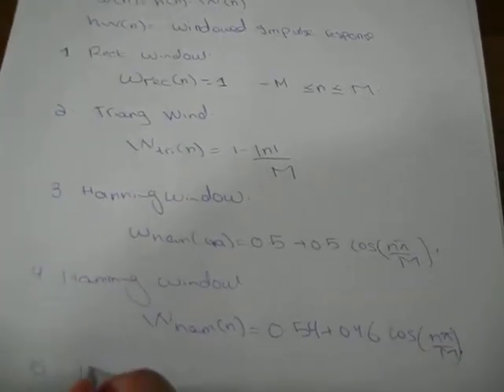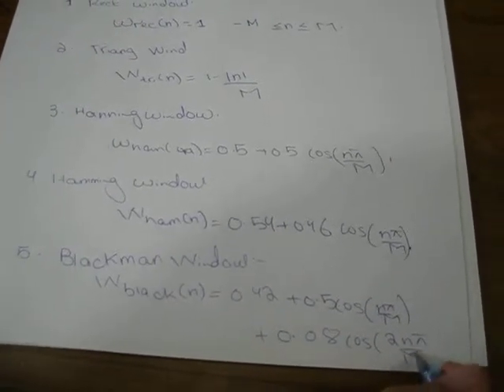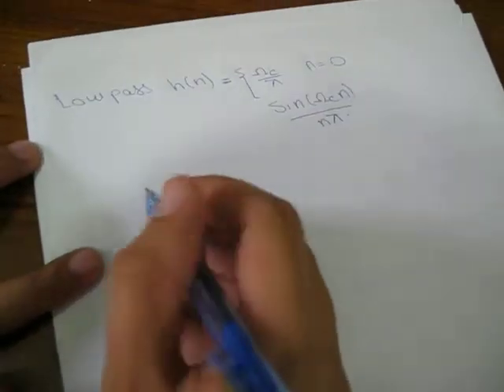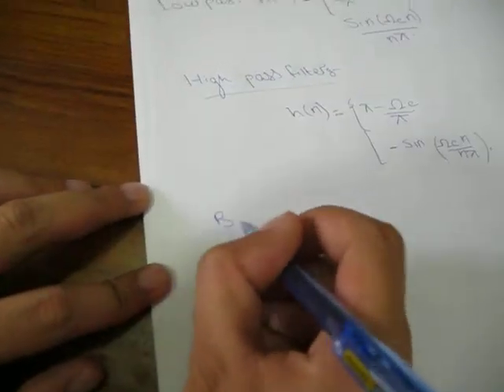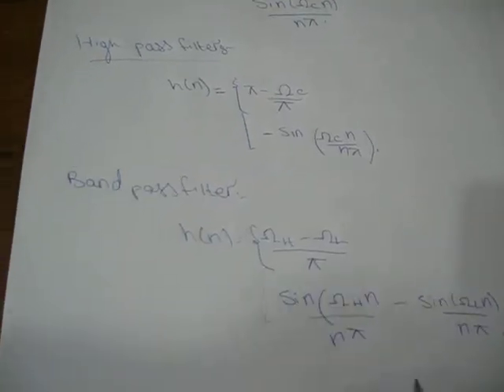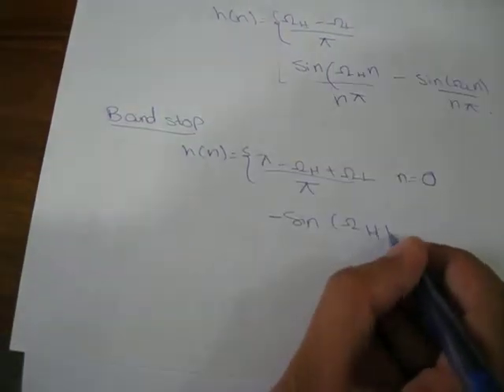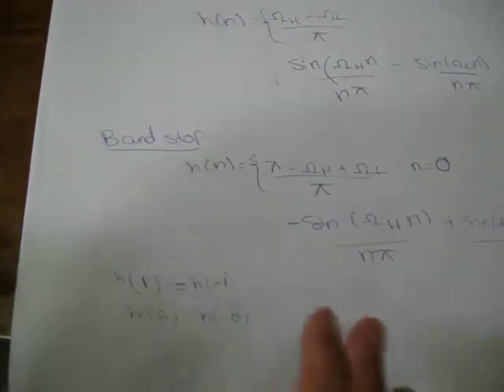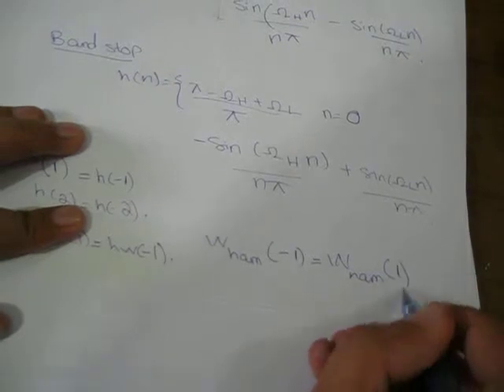WEEK 11B (WINDOW METHOD)